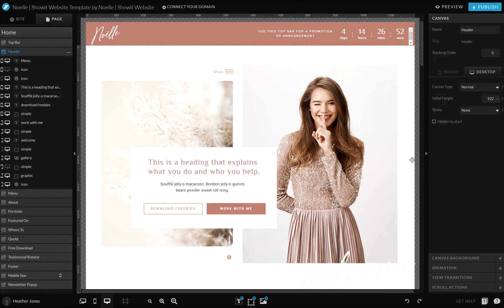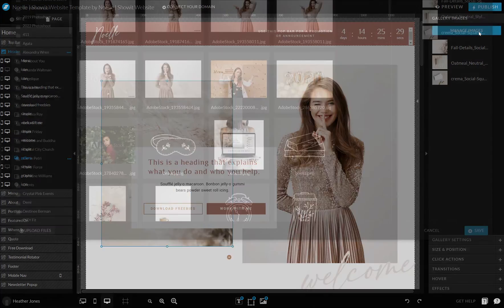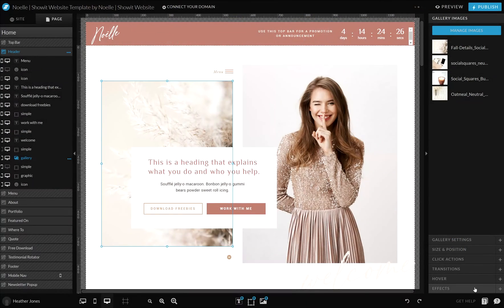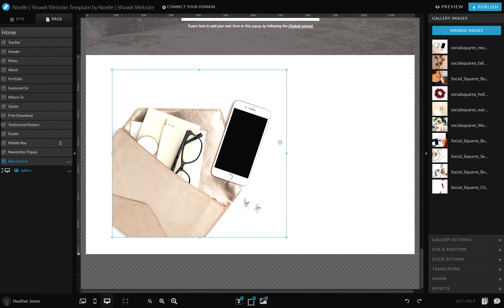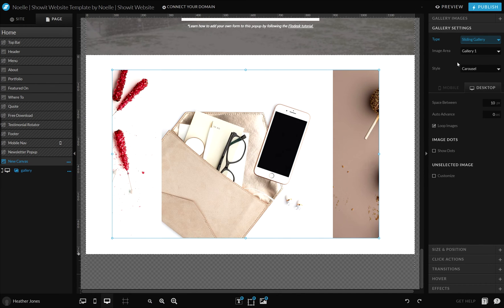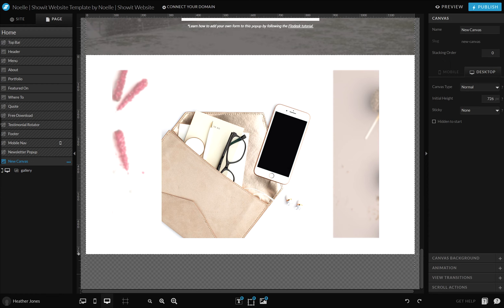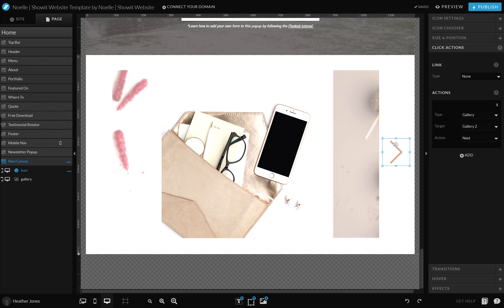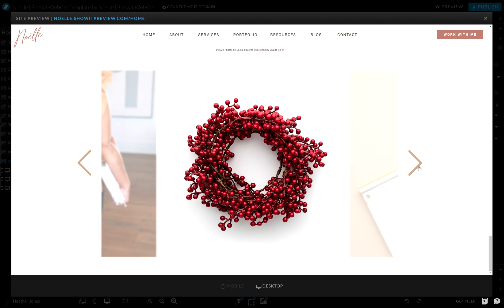How to Add and Edit Gallery Images in Showit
Watch this short tutorial to learn how to add and edit gallery images in your Showit website.